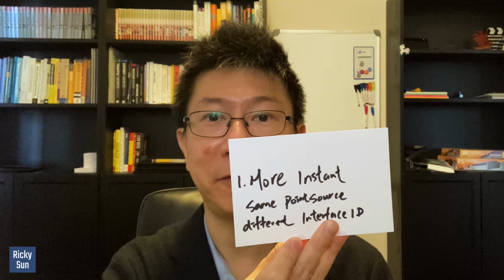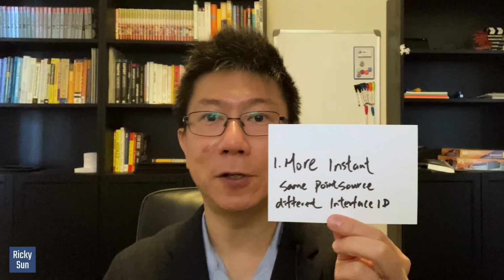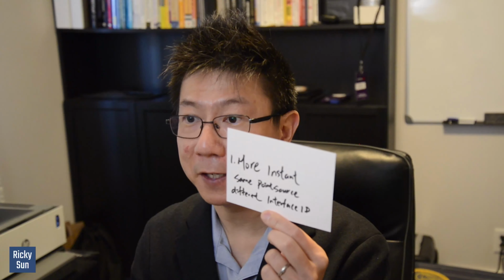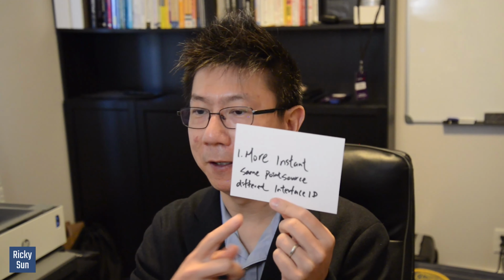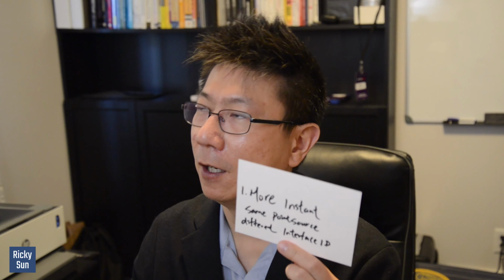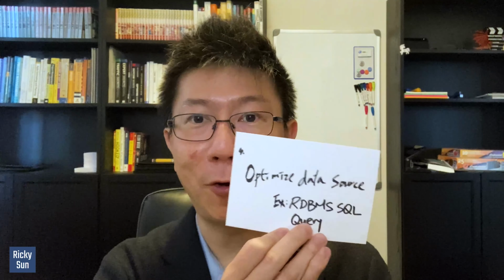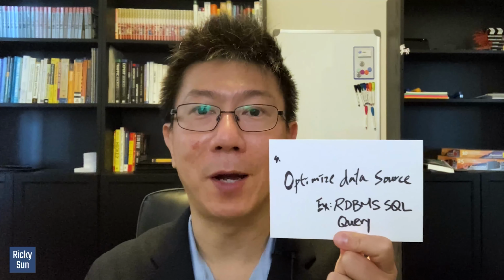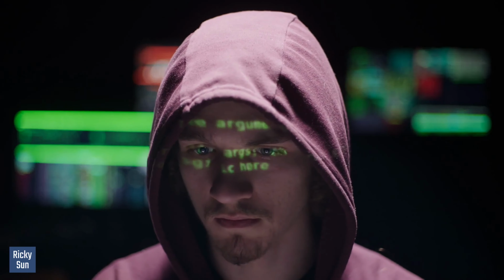7 Ways To Improve PI Interface Performance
In this video, you will learn different ways to increase the PI Interface performance

Code: I5HTYCPHIU9TOGLX